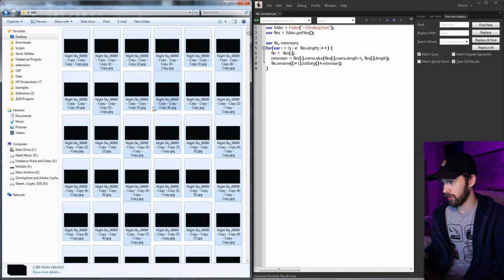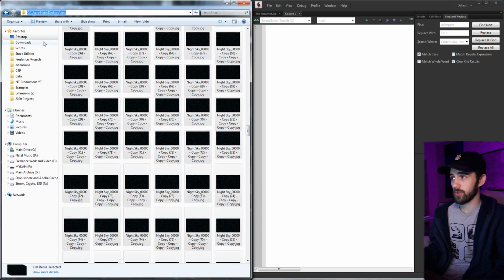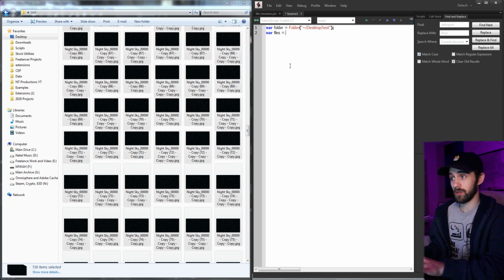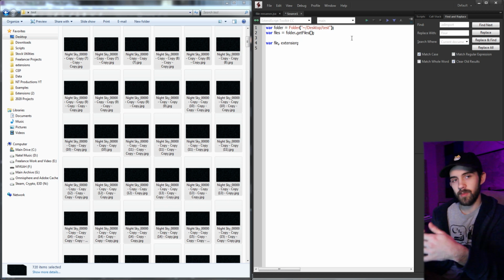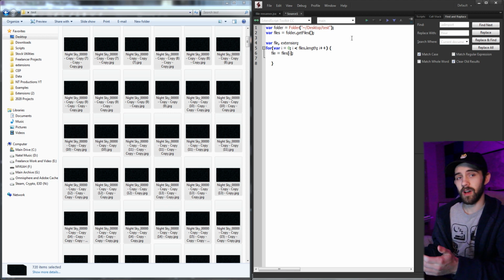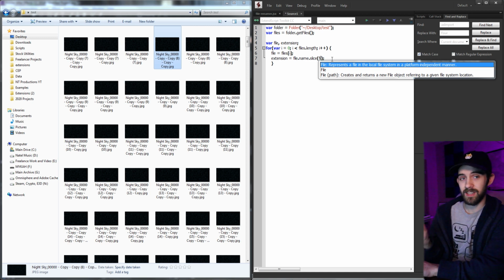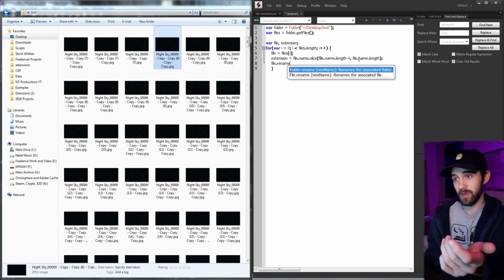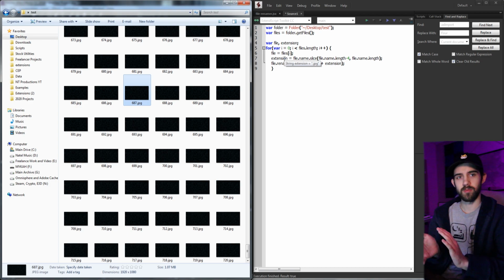ExtendScript QuickTip - Batch Rename Files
Quickly rename an entire folder full of files, using a for loop. Super useful for dealing with large numbers of files that need very similar changes made to each of them.
extendscript batch rename Become a channel member to help support and get access to perks